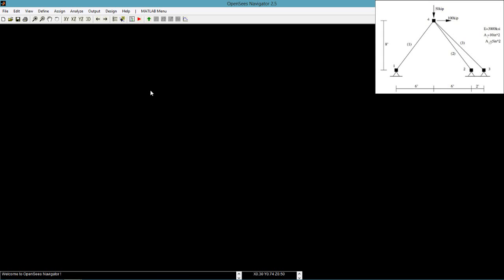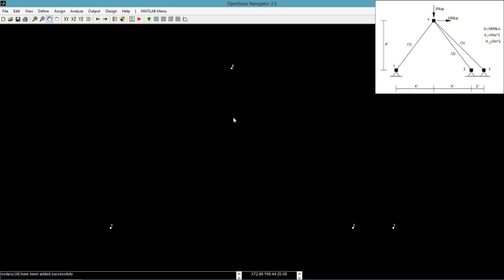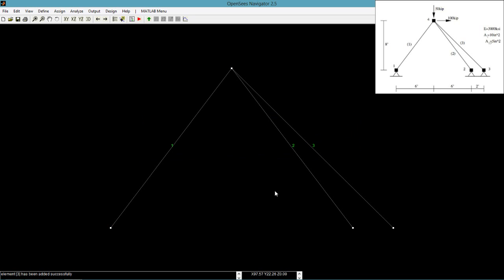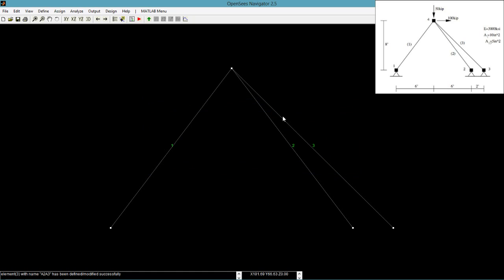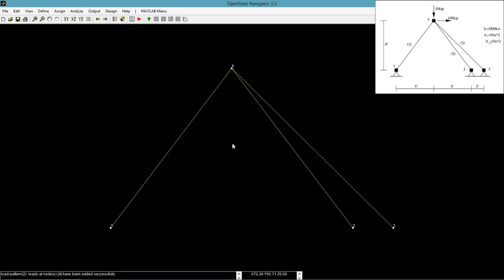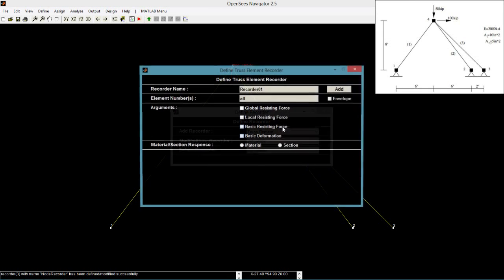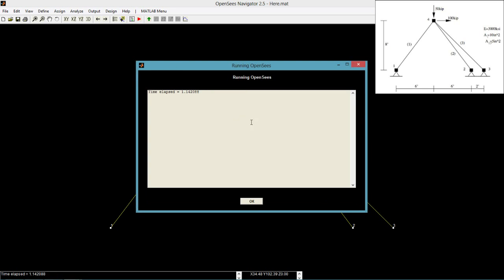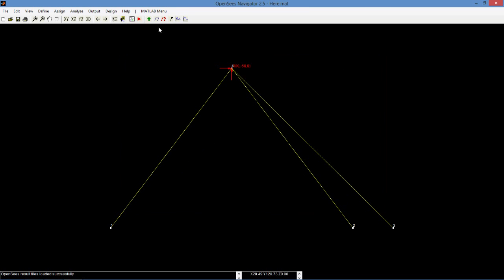Basic Truss Example (OpenSees Navigator Example)